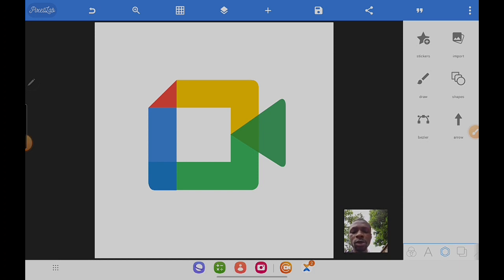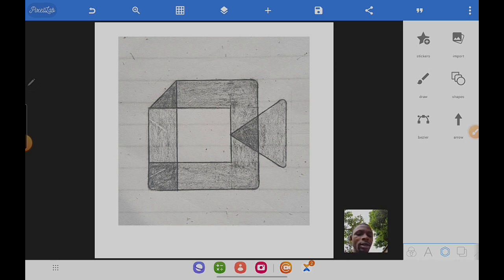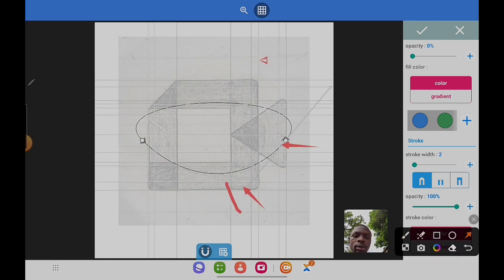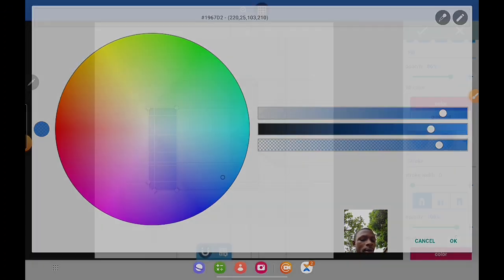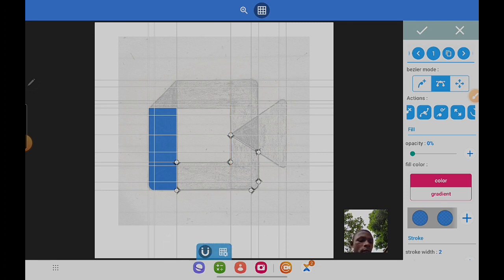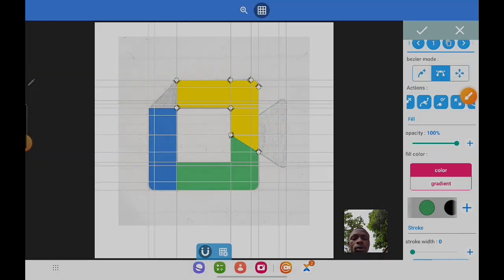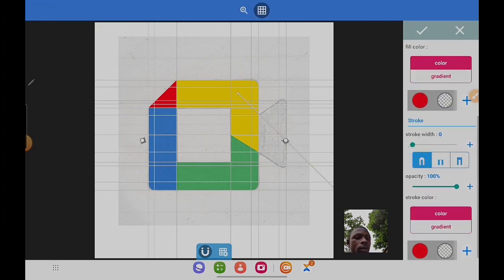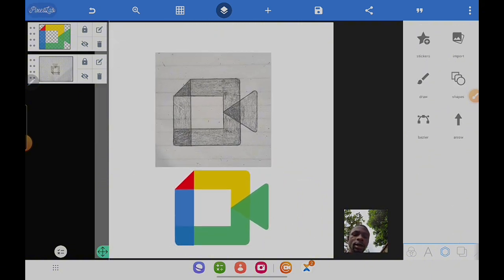How to design google meet App Logo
In this video you will learn How to design google meet logo using

 The first step to take in vectorization of every logo is to sketch the ideal logo down. Then import your sketch into your pixellab, align them with your grid line. Reduce the opacity of your sketch, pick your bezier and start having fun with your vectorization 😊

For better understanding of my methods of designing logo using pixelLab, I will advice you to check out our tutorial video on How To Make Proper use of GRID LINE

These are some of our other tutorials that might interest you

Namaste 🙏